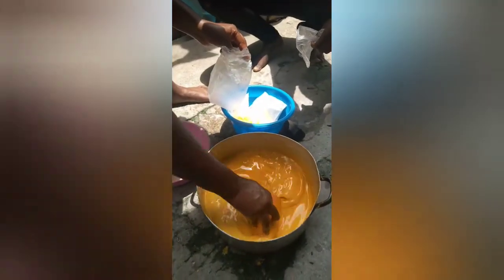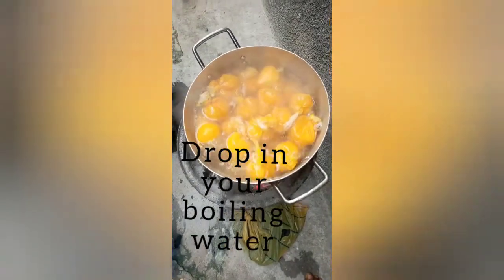HOW TO MAKE OKPA WITH 6 INGREDIENTS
In this video, I show you how to make Okpa at home with just 6 ingredients.
This Local food from Nsukka in Enugu State Nigeria has now become a widely accepted meal that can be taken as Breakfast, Brunch, Lunch or Dinner meal.
It can also be accompanied with other foods.

Think you can make this at home??